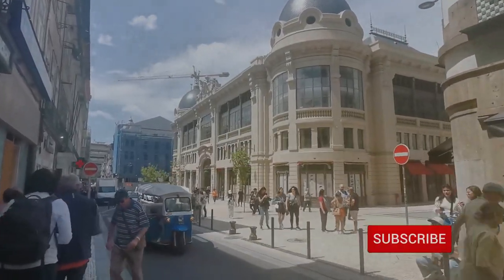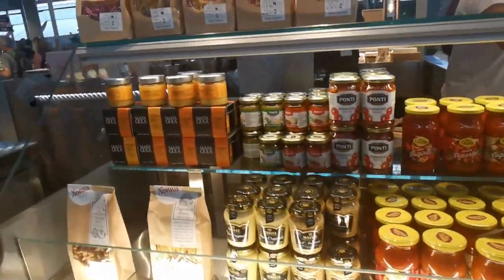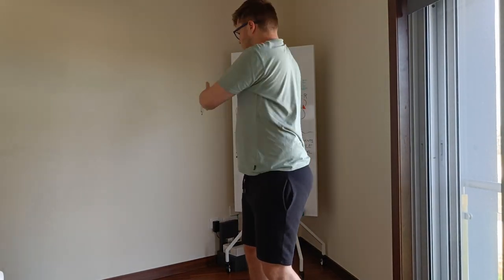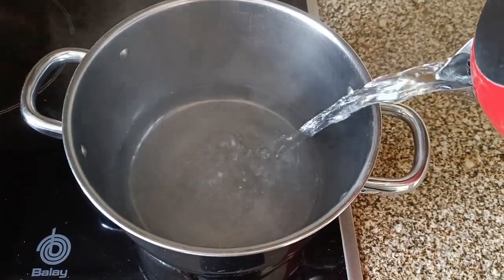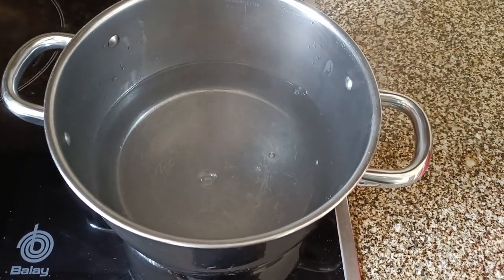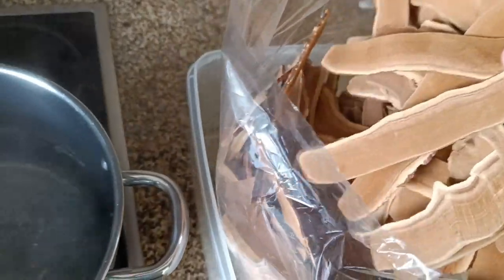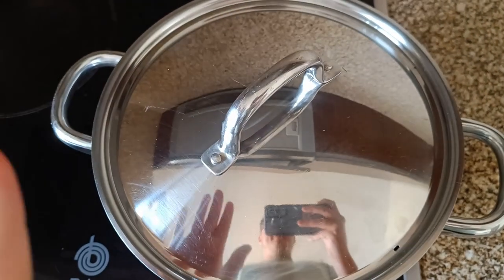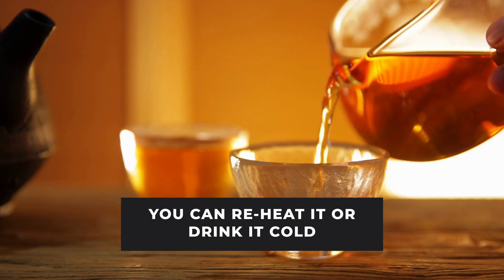Reishi Tea - Discover the Art of Making Reishi Tea in Your Morning Routine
I'll take you through my invigorating morning routine and share my secret recipe for preparing Reishi Tea. Join me as we embark on a journey to discover the incredible health benefits of this ancient elixir.

Reishi Tea is a powerful herbal infusion known for its immune-boosting properties, liver support, and overall well-being. In this comprehensive guide, I'll show you the step-by-step process of brewing Reishi Tea to perfection. From selecting the right ingredients to finding your ideal dosage, we'll explore the nuances of this magical tea.

But it doesn't stop there! I'll also delve into the fascinating world of Traditional Chinese Medicine and shed light on the spiritual aspects associated with Reishi Tea. Discover how this Shen tonic can enhance your spiritual development and foster a deeper connection with your inner self.

Join me in this captivating exploration of Reishi Tea FINAL - YouTube. Grab your cup, get ready to unwind, and let the enchanting flavors of Reishi transport you to a realm of well-being and vitality.

📅Timestamps:
00:00 - Introduction and a visit to Bolhão market
00:30 - Choosing the perfect reishi mushroom slices
01:00 - Qigong and the importance of using it when needed
01:26 - Qigong movement for liver stimulation
01:55 - Brewing the Reishi tea and having fun with it
02:51 - Preparing a sufficient amount of Reishi tea
03:22 - Adding the reishi slices and adjusting the dosage
03:47 - Benefits of Reishi tea for liver support and immune health
04:17 - Cooking the tea for 30 minutes and allowing it to steep
04:49 - Serving and storing the Reishi tea for daily consumption

If you want to find true healing as I have, I encourage you to download your FREE copy of our Healing manual "The 5 Biggest Blocks To TRUE Healing" by entering your email on the link below: